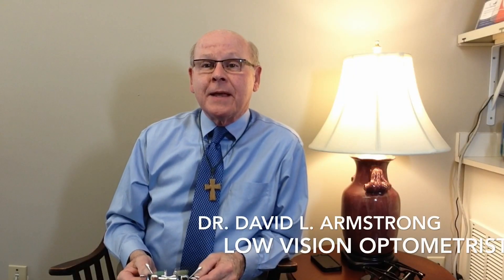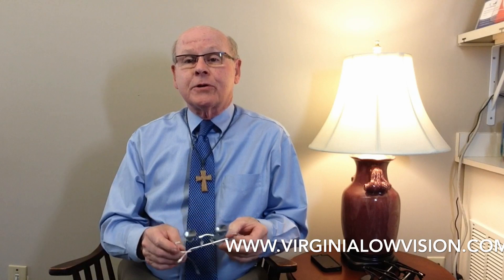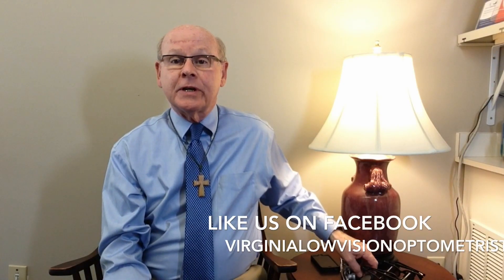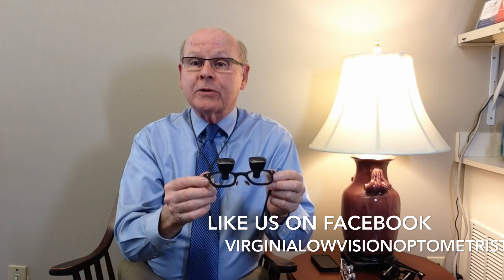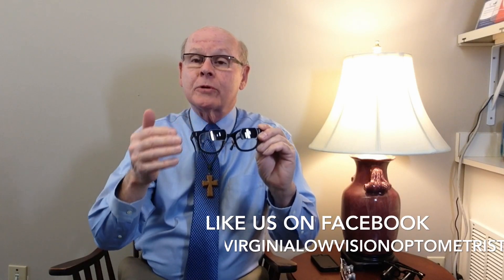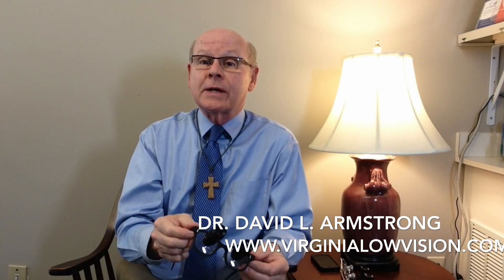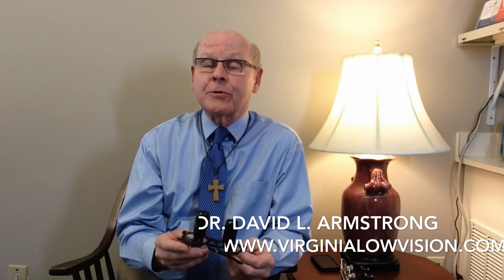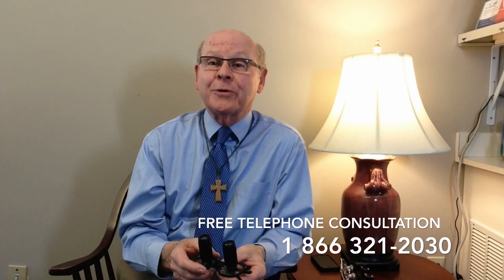Bioptic Telescopic Glasses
Dr, Armstrong describes several types of bioptic telescopic glasses in this video.  Dr. Armstrong helps people with macular degeneration, diabetic retinopathy, Stargardt's disease and other conditions that cause a vision loss.  He prescribes microscopic and telescopic glasses and other devices which help people who've lost vision remain active and independent.  Dr. Armstrong cares for low vision patients from offices in Roanoke, Harrisonburg and Wytheville, VA.  You may contact him at 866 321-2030 for a free telephone consultation.